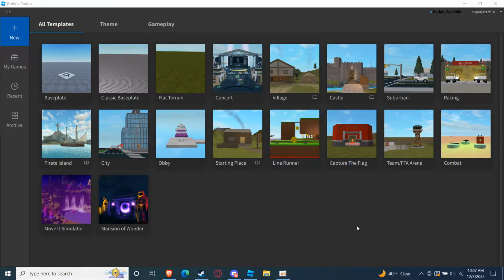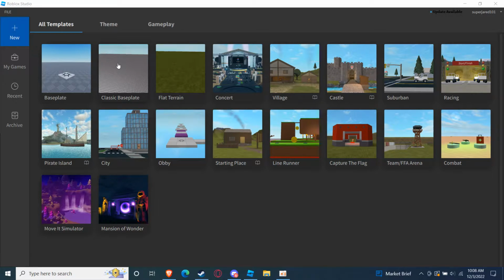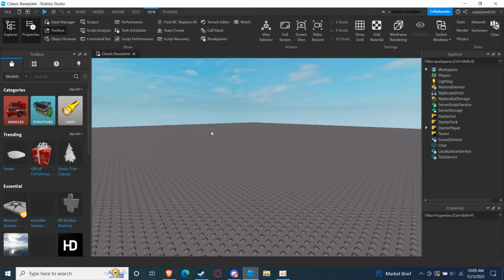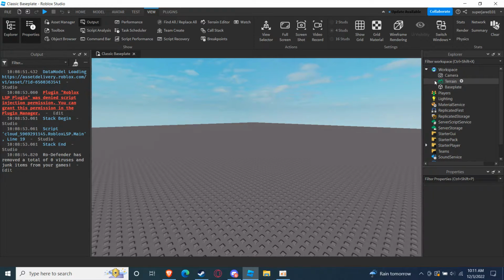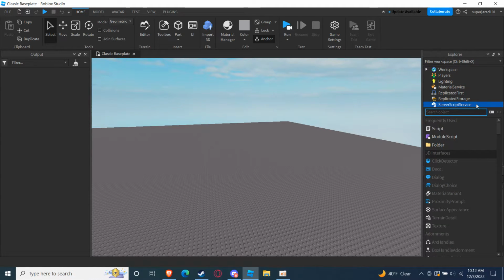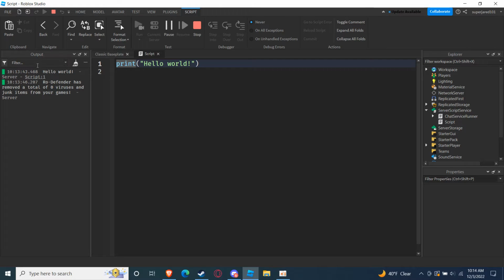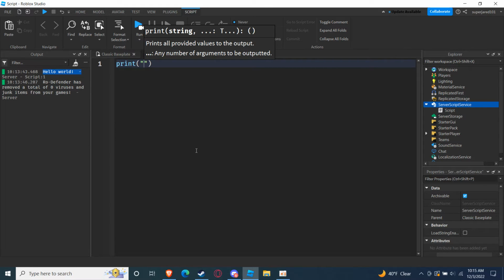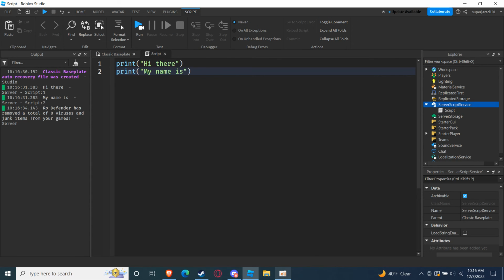Roblox Scripting Tutorial Beginner To Pro | Studio Interface and Printing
I teach you about coding BC YES